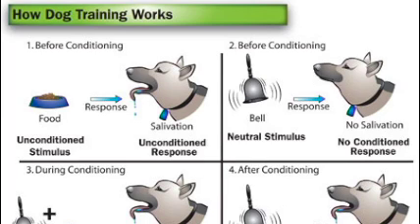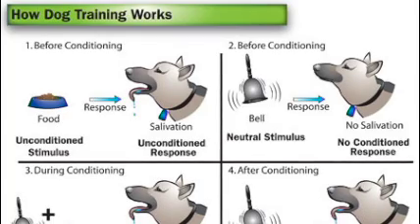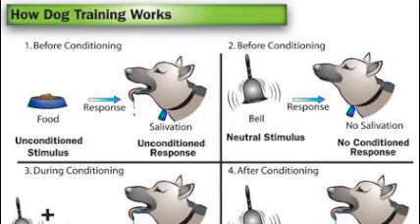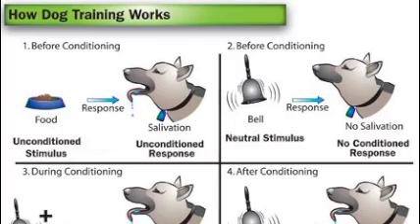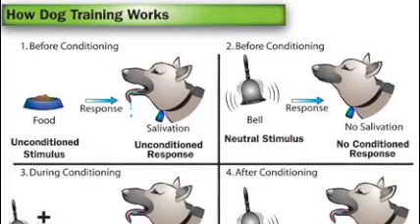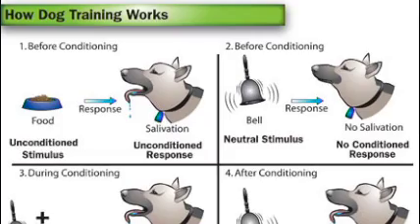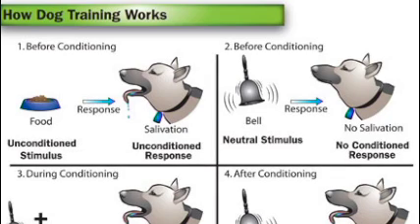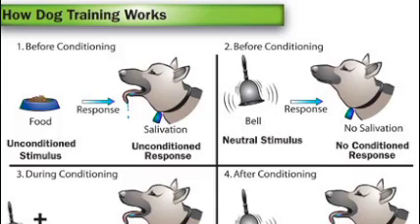The Little Albert Experiment Small